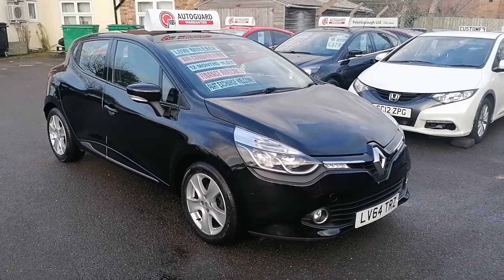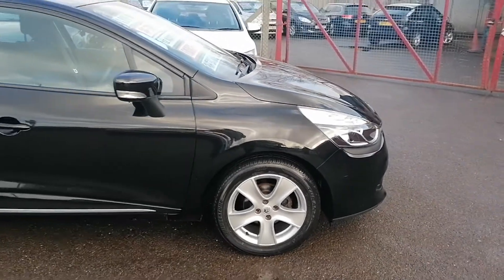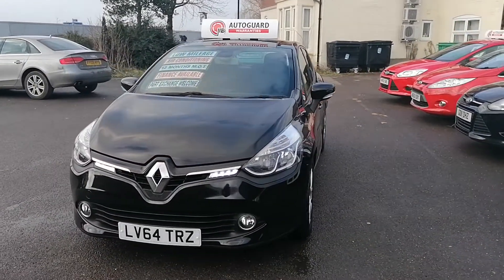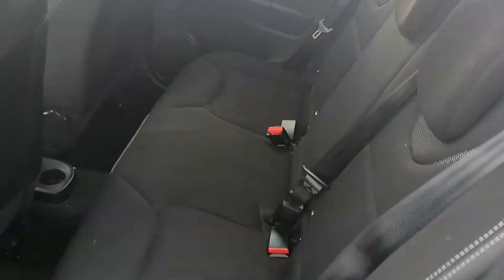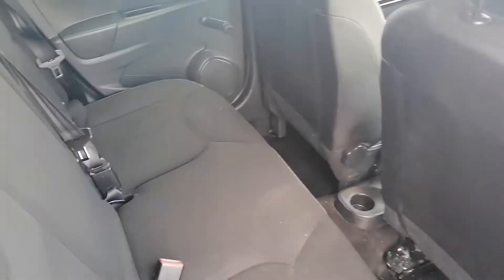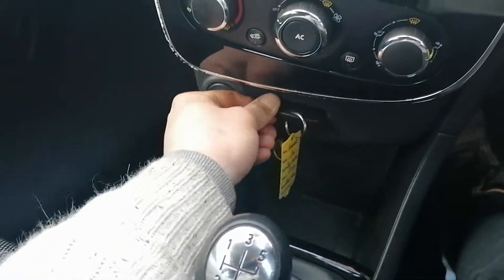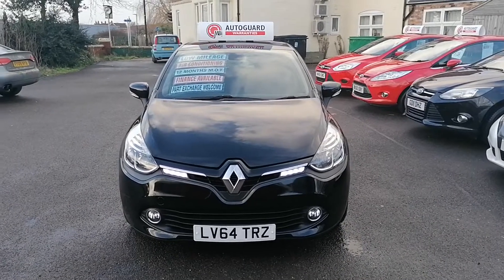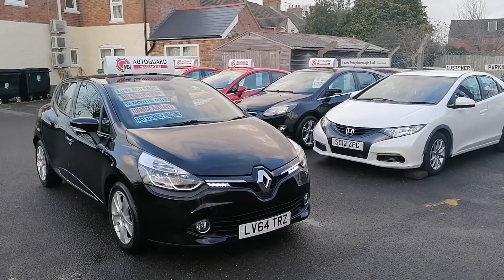Renault Clio LV64 TRZ